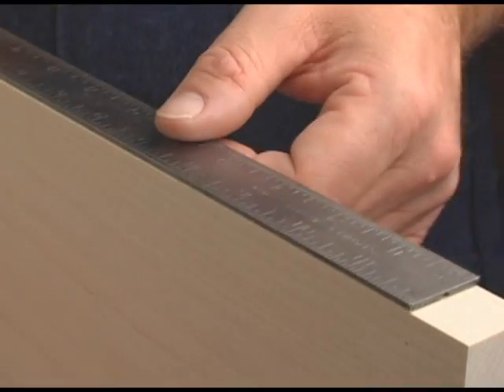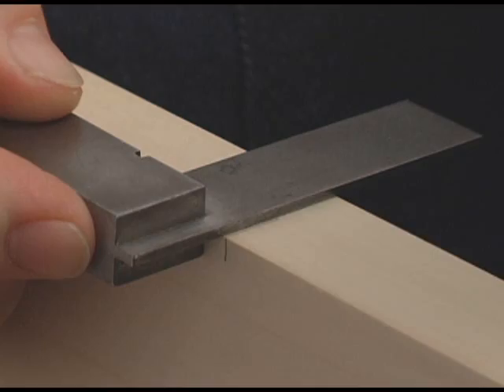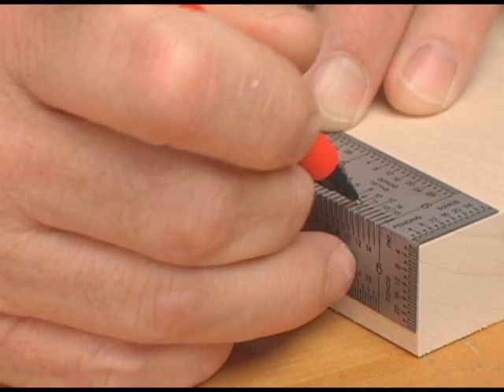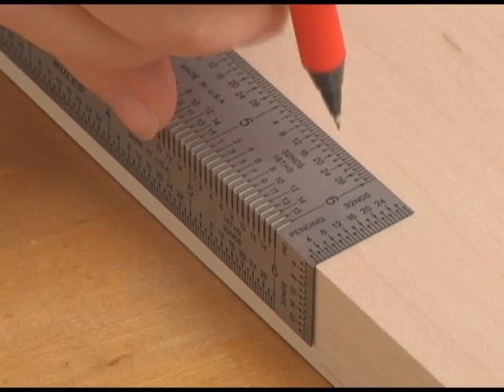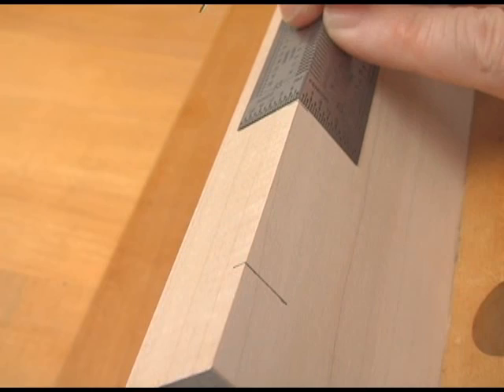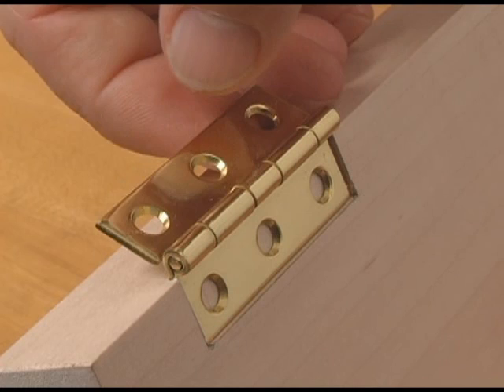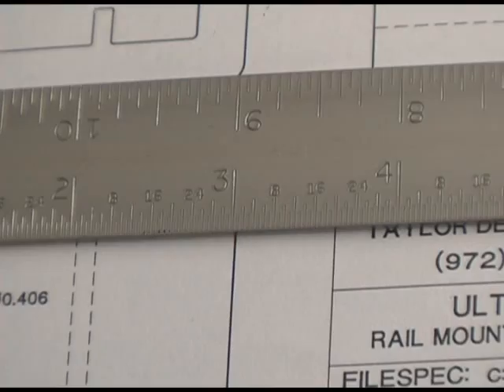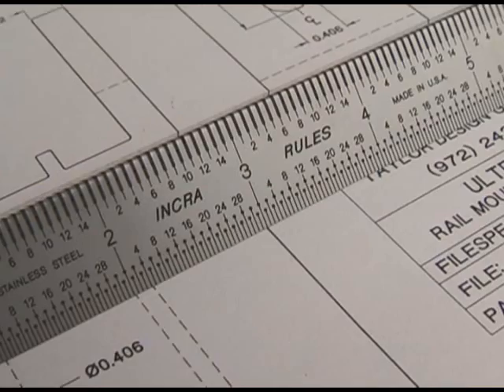INCRA Precision Bend Rule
INCRA Bend Rules make dual-surface layouts a snap using the corner slots. Available in 3 sizes: 6", 12" & 16".